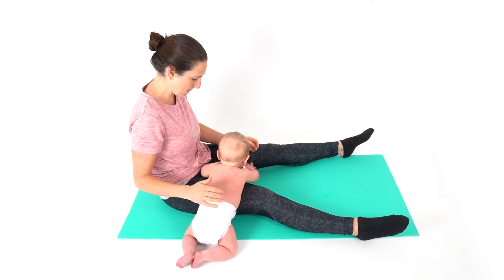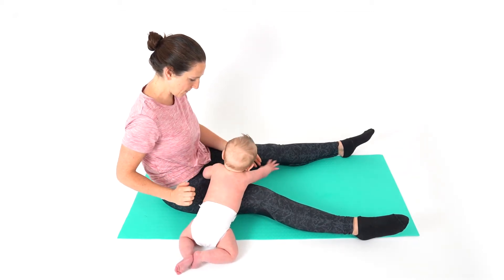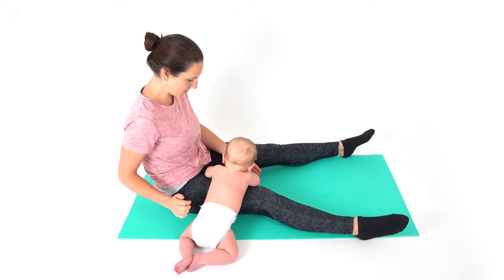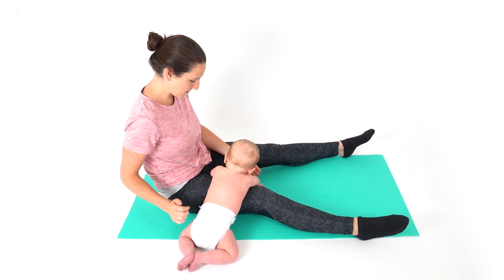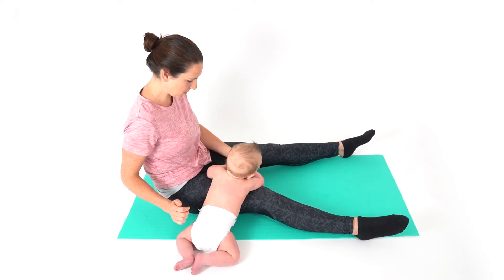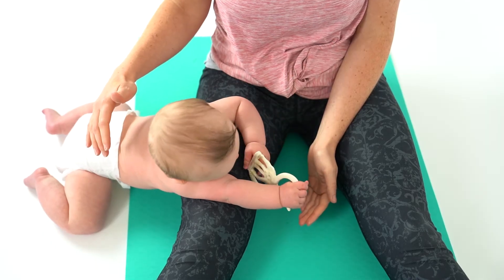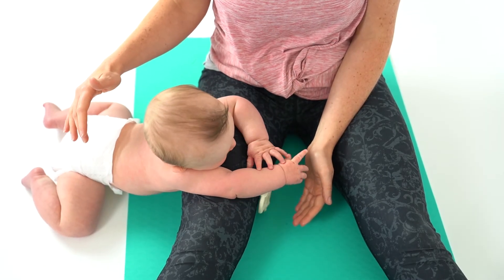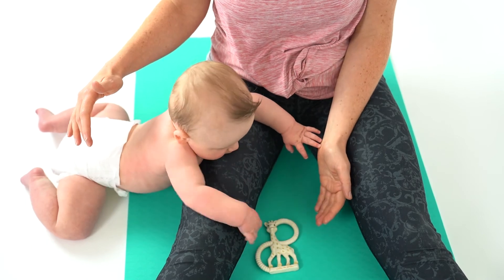Baby Development | Tummy Time | Prone Leg Lying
Sit on the floor with your legs out in front of you in a V shape. Place your baby on their front over your leg and place a toy on the floor to encourage your baby to grab the toy. This will help your baby arch their back and get confident lying on their front.